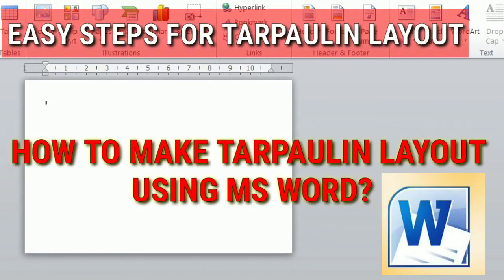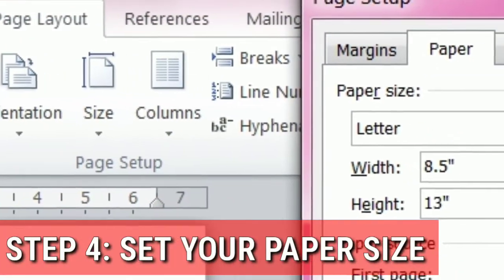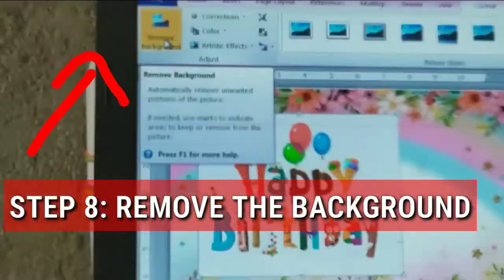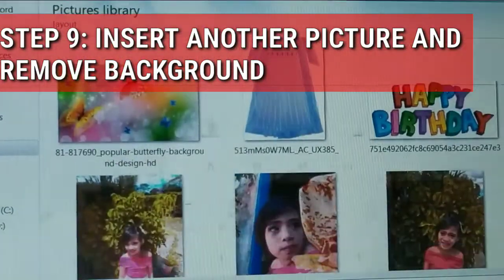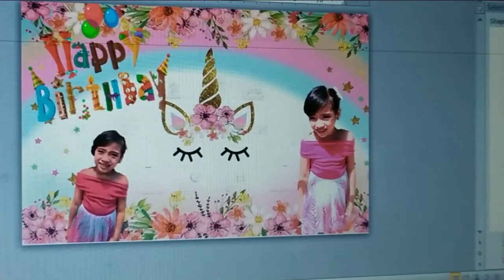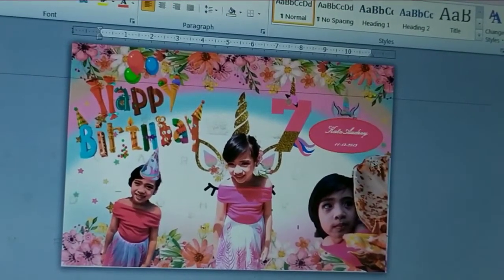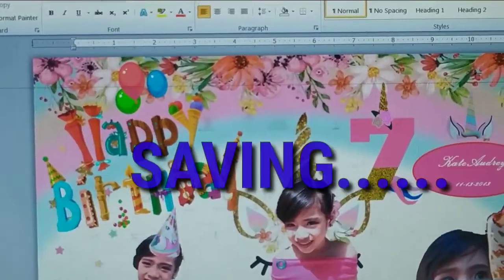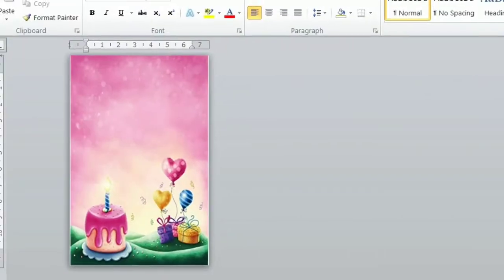PAANO MAG LAYOUT NG TARPAULIN GAMIT ANG MSWORD2010!!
Easy steps:| HOW TO MAKE TARPAULIN LAYOUT USING MSWORD ONLY!!!
ALTERNATIVE!!!
➡️ Open MSWORD
➡️ Click close
➡️ Set your paper layout (PORTRAIT OR LANDSCAPE) Usually we use landscape when making layout for ocassion!
➡️ Set your paper size so I prefer 8.5X13".
➡️ Click insert and insert picture from downloads.
➡️ Click format picture (Through Text) drag the picture and fill the whole paper (for background)
➡️ Insert another pictures you can insert more pictures as many as you want 🙂
➡️ Remove the background for better result
➡️ Insert another picture
➡️ If you are satisfied and your work is final
➡️ Click FILE ➡️SAVE AS
➡️ Click WORD DOCUMENT ➡️ PDF
➡️ CLICK SAVE

YOUR WORK IS SAVED!! PDF automatically appear. CONGRATULATIONS! You can go to nearest tarpaulin printing and choose your prefer size for your birthday (Any occasion) tarpaulin!

You can also apply the MSWORD➡️PDF in making classroom decorations! 🙂

NOTE: Download HD Pictures for better result!